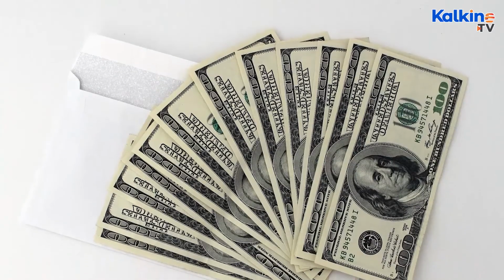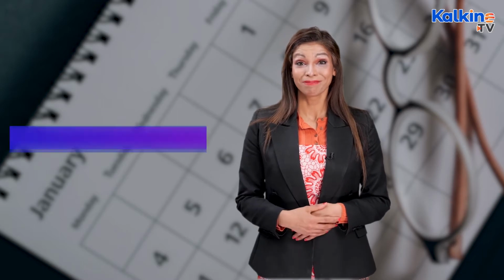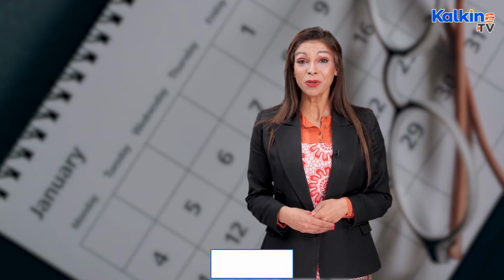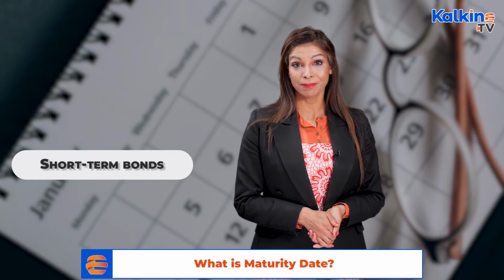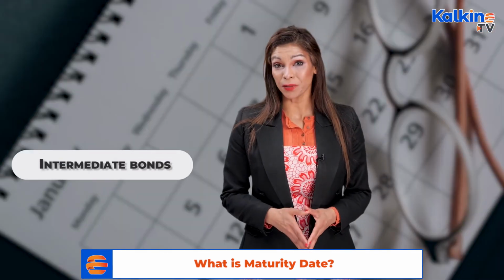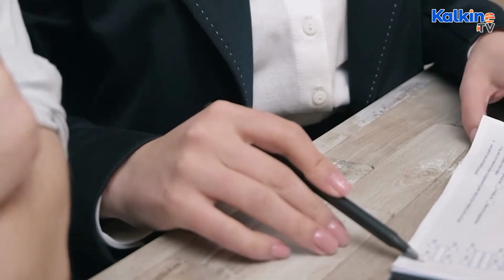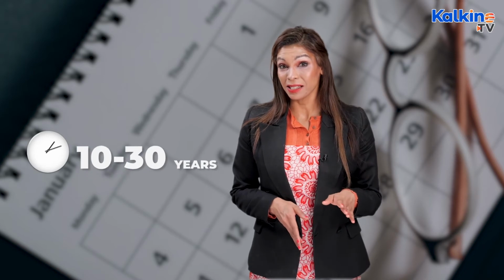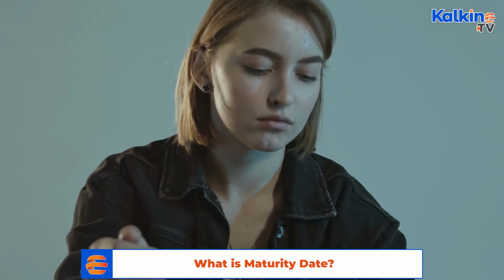What is Maturity Date?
*In finance, maturity is the date agreed upon by the parties to a transaction or financial instrument later to which it ought to be renewed, or it will cease to exist.
*In other words, we can say that maturity is the date that pre-determines the lifeline of security, thus informing the issuer about the last date of paying their principal and interests.
*Short-term bonds are the ones that have a maturity period of one to five years. These bonds are generally issued by entities like investment-grade corporations, government institutions, and companies rated below investment grades.
*Long-term bonds are usually identified by the ones that have maturity terms of about 10 to 30 years.
*Bonds that have a long-term maturity offer coupon rates to investors similar to the quality bonds offered in the case of short-term bonds.